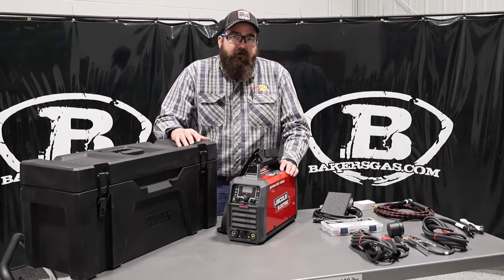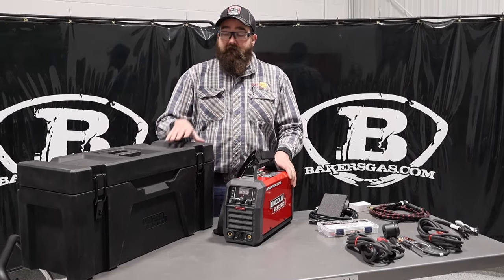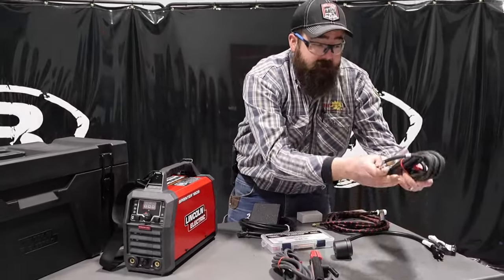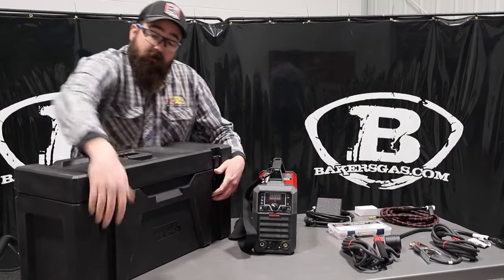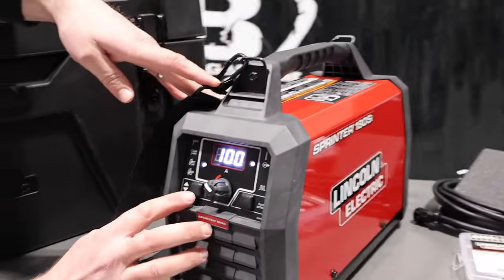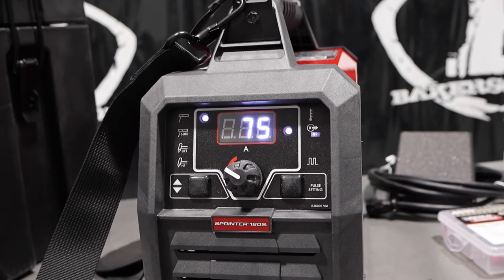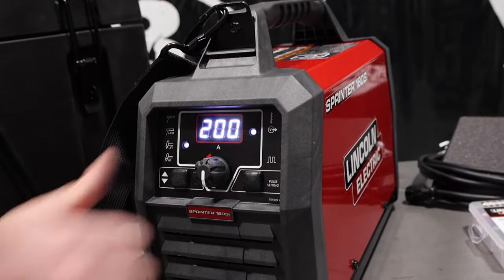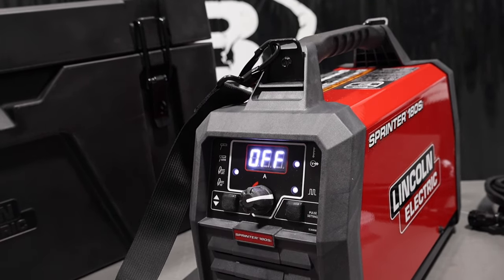Lincoln Electric Sprinter 180Si Stick and TIG welder - Review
New portable TIG/STICK welder with advanced features and innovative design. The new Lincoln Electric Sprinter 180Si is an inverter with an extremely good quality stick and pulse TIG capability.